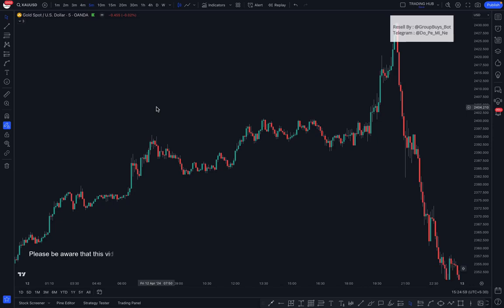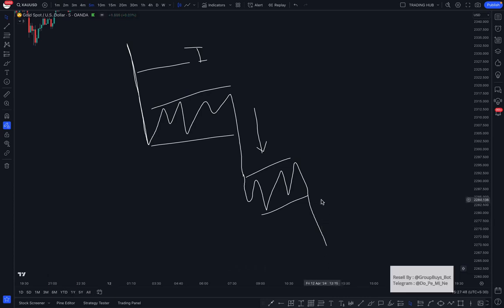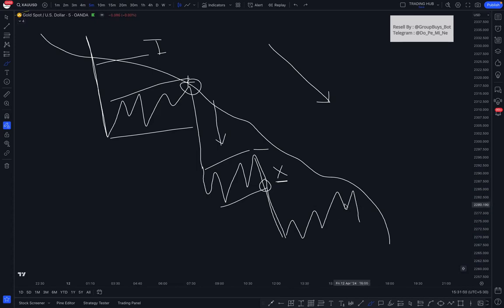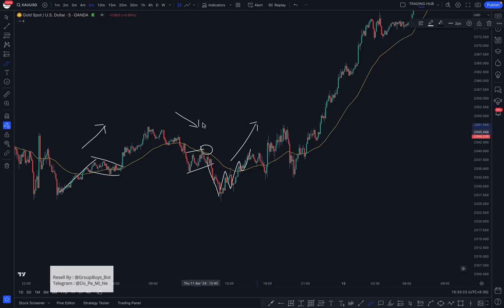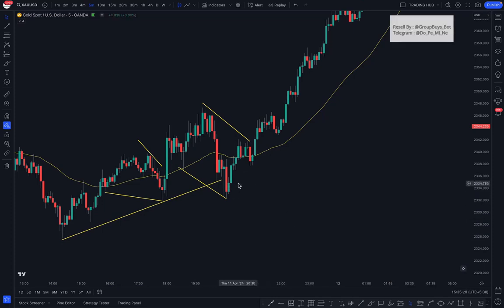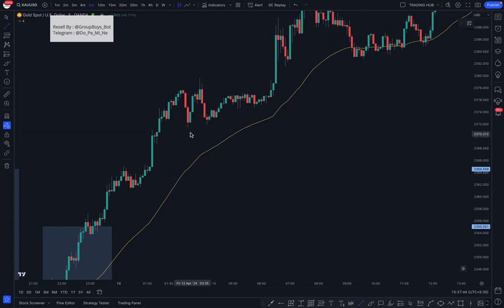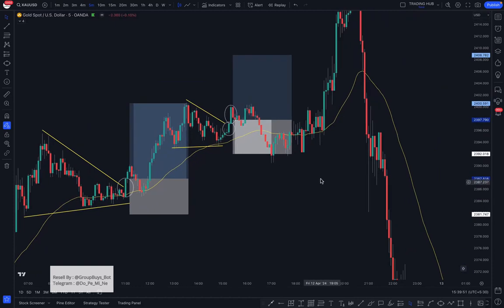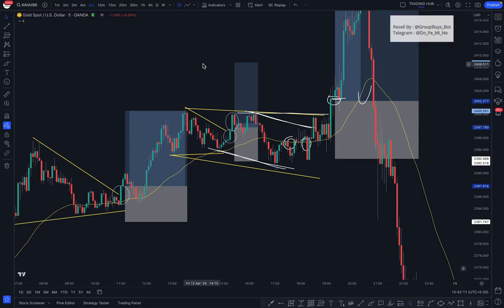trading hub 4 0 chương 04 sức mạnh của đường trung bình động 50